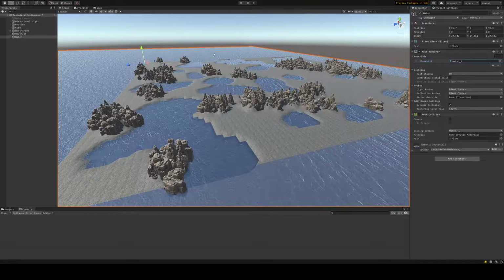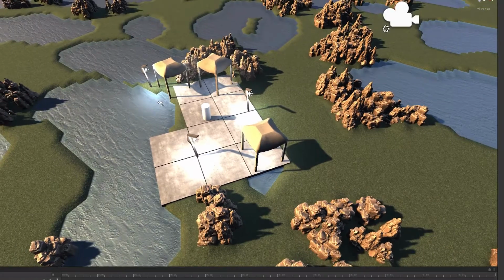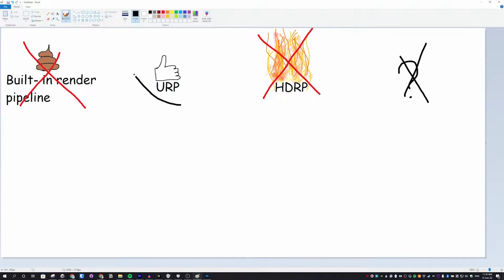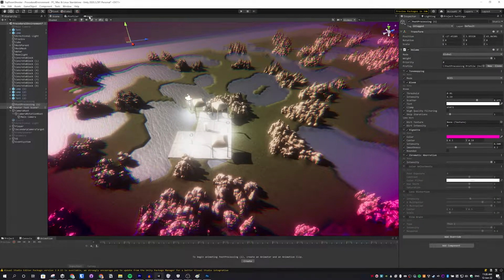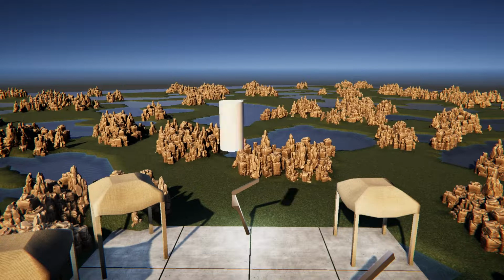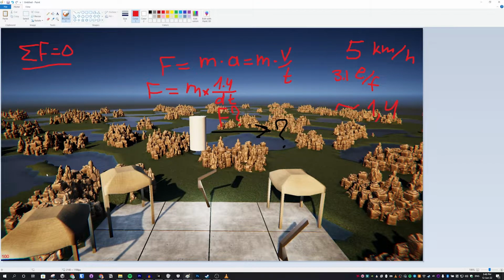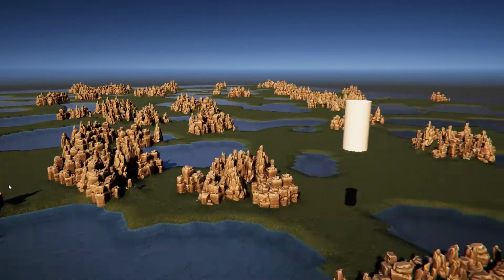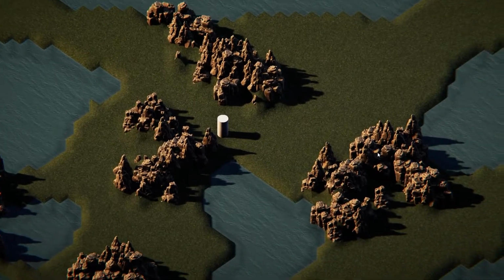Physically Accurate Character Controller - DevLog #2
Hey!

This one took me longer than expected, but there is a lot of behind the scenes work that I can't really show right now, so the progress is slow.